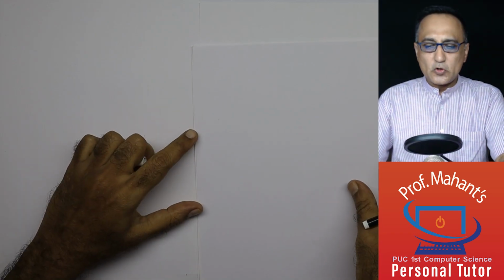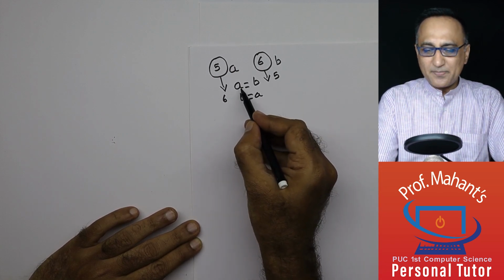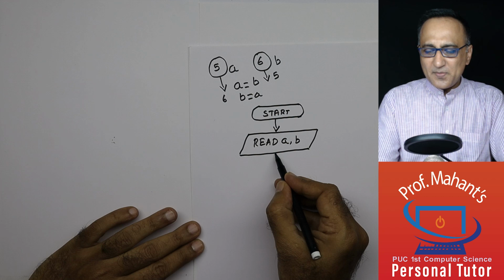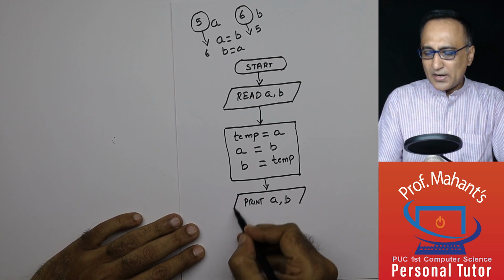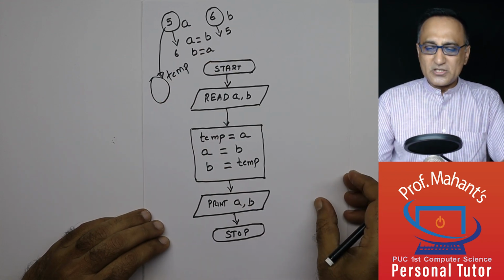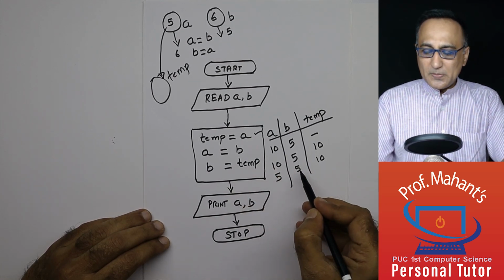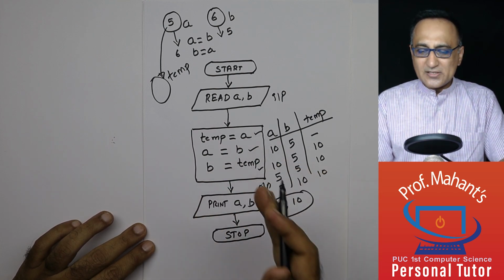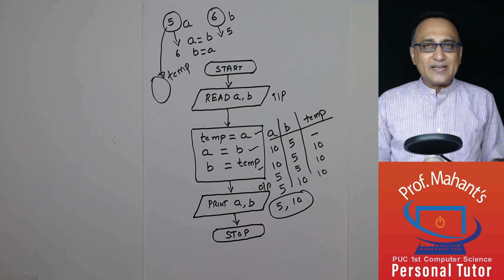772 DFC to Swap two Variable Values